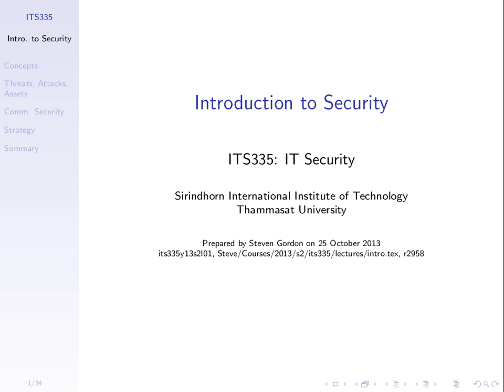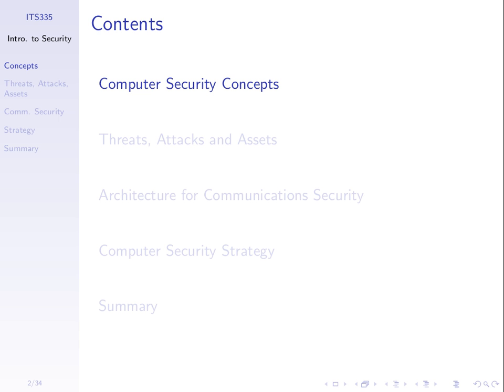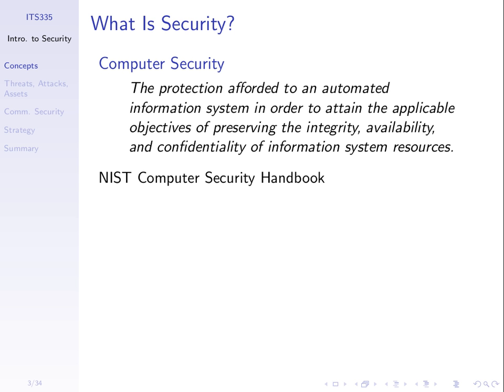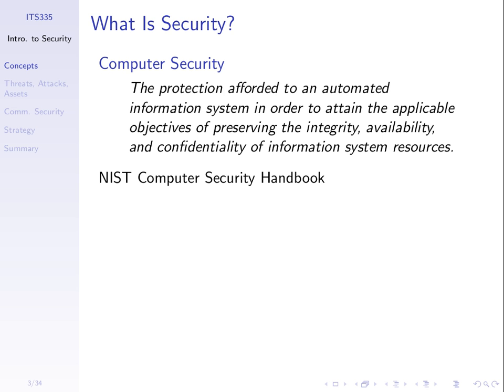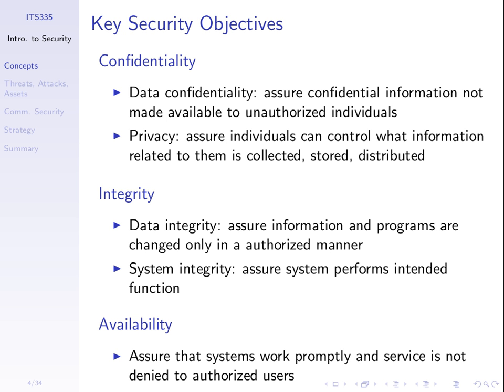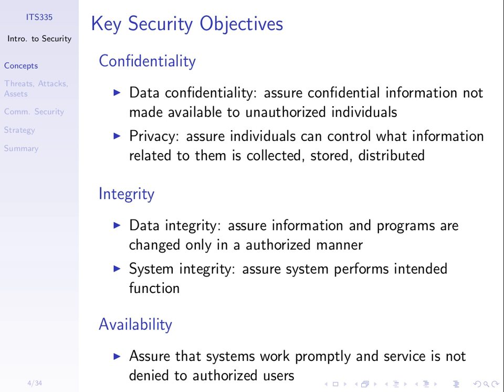Introduction to IT Security (ITS335, Lecture 1, 2013)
Introduces concepts and terminology of computer and network security. Lecture 1 of ITS335 IT Security at Sirindhorn International Institute of Technology, Thammasat University. Given on 12 November 2013 at Bangkadi, Pathumthani, Thailand by Steven Gordon.